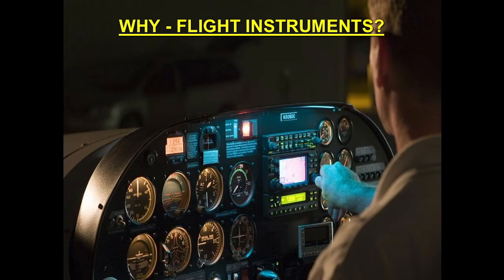Special Subject Video Lecture 12: Aircraft Instrumentation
This chapter has two parts:
• Flight instruments: Flight instruments refers to all the devices present in the cockpit which provide the pilot with important data such as altitude, air speed, heading etc.
• RADAR: Radio Detection And Ranging. It refers to the technology of using radio waves to detect and find the distance to an object.